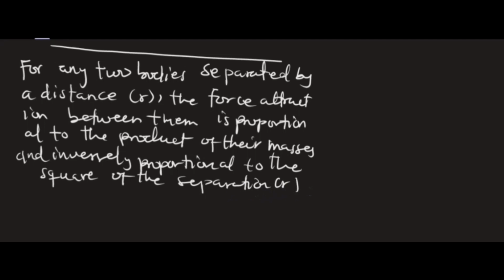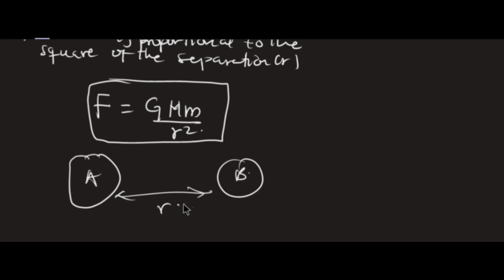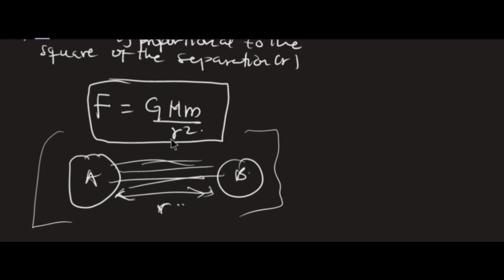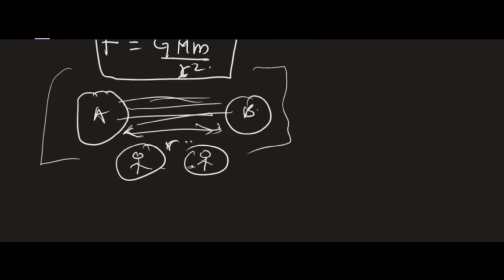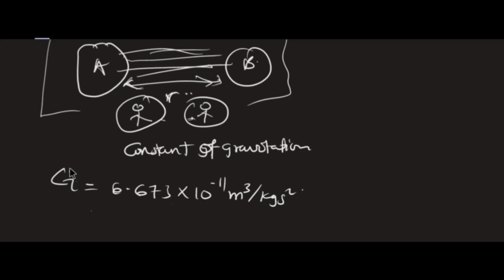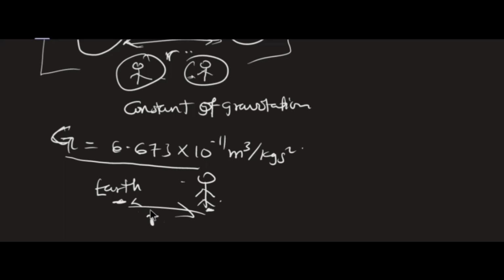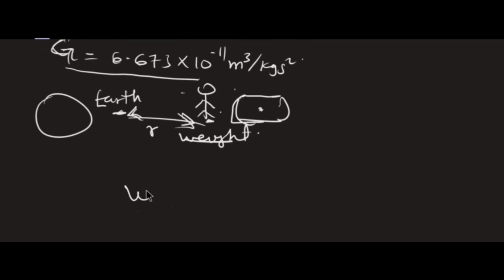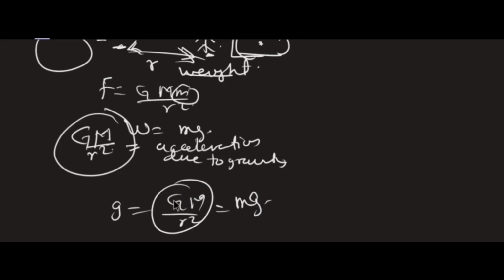Newton's law of gravitation made simple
Embark on an astronomical journey as we delve into the profound realms of Newton's Law of Gravitation. In this captivating tutorial, we demystify the gravitational force that governs celestial bodies, from apples to planets. Explore the elegance of gravitational attraction, understand how masses interact across space, and witness the mathematical beauty that Newton unveiled. Whether you're a space enthusiast, a student grappling with physics concepts, or simply curious about the forces that shape the cosmos, this tutorial unravels the secrets of gravity, guiding you through the foundational principles that connect the universe.